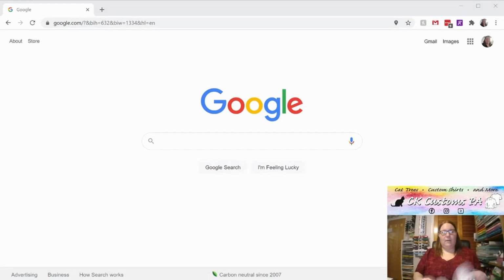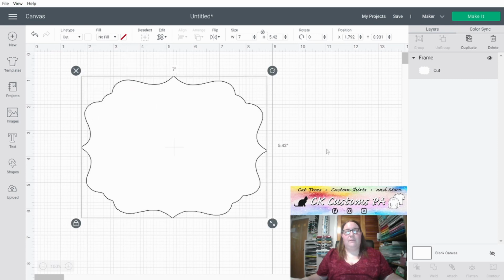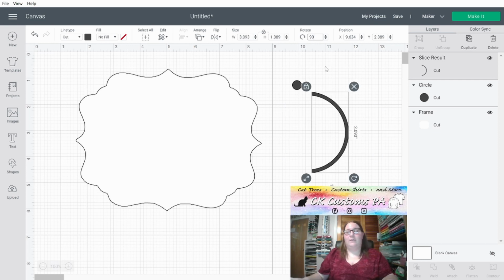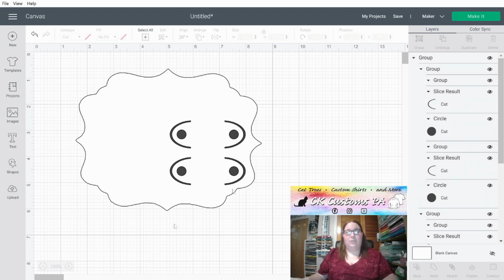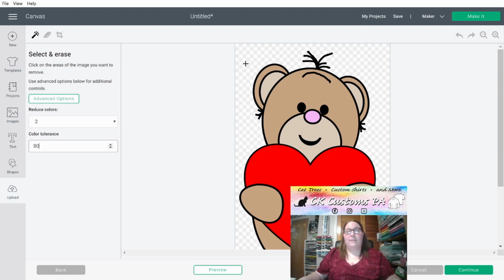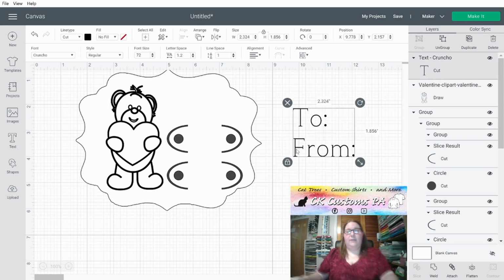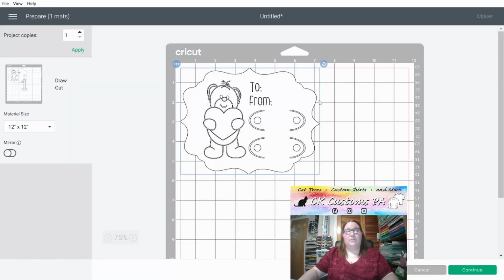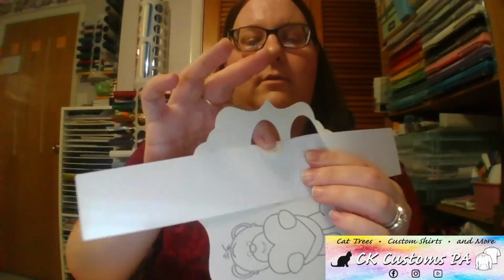DIY Valentines Day Crayon Coloring Card Using Cricut Design Space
We show you how to create your own Valentines day card crayon holder from scratch using Cricut Design Space.

Please join to attend our live sessions and get other Cricut help.